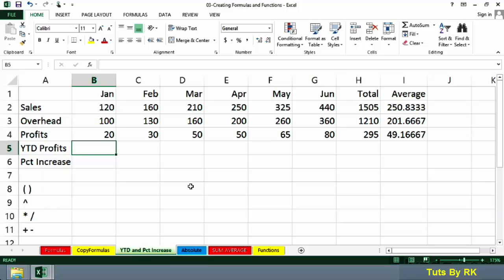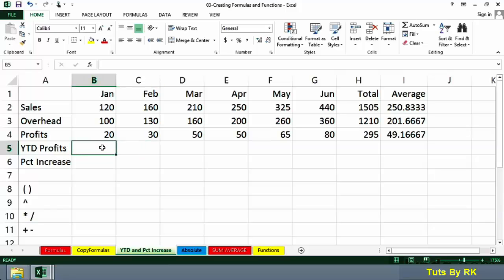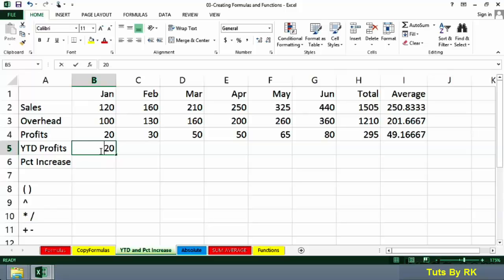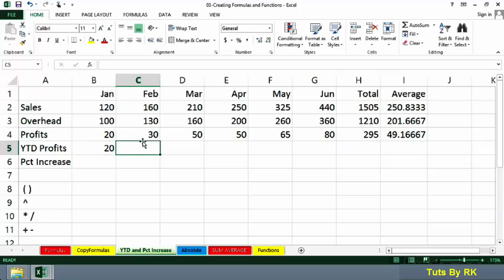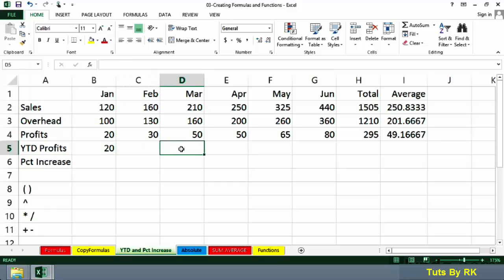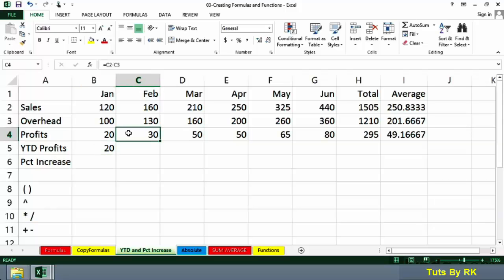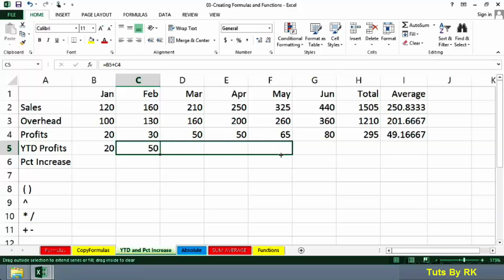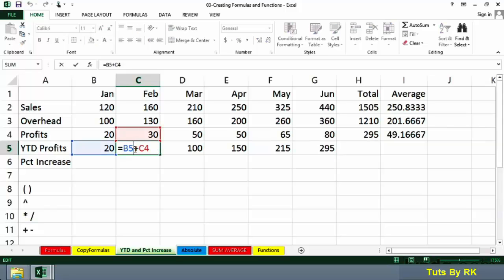Tuts By RK: Amazing Excel 2013 YTD Find Month By Month Profit-1 (Beginners)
We can easily learn how to find month by month profit. This is little creative. Watch this video carefully.